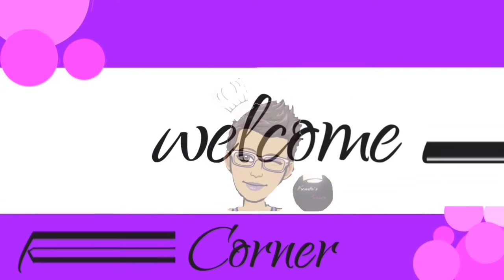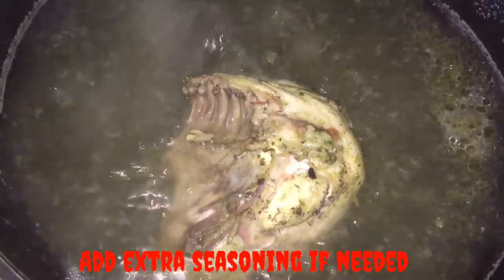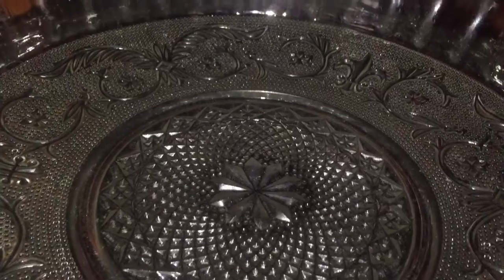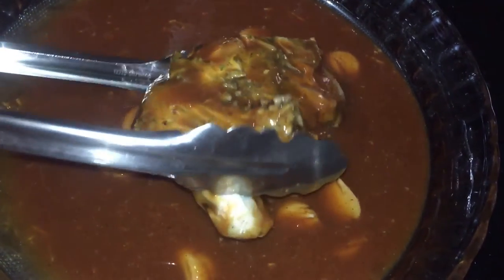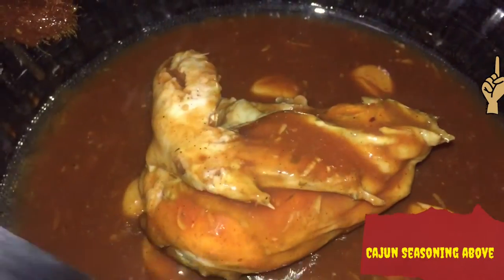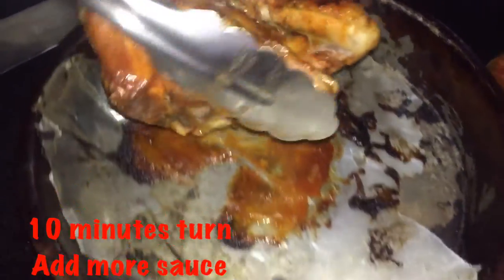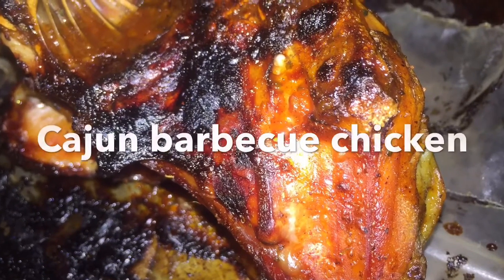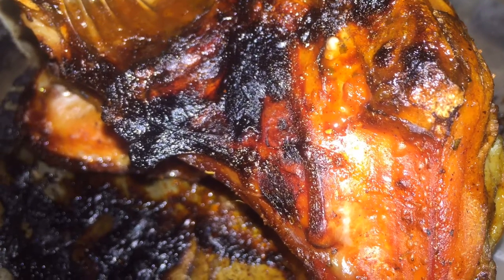urviewsmatters: HOW TO MAKE /COOK CAJUN BARBECUE CHICKEN